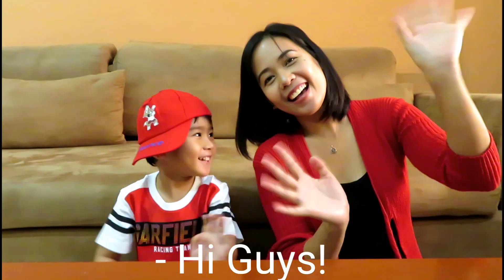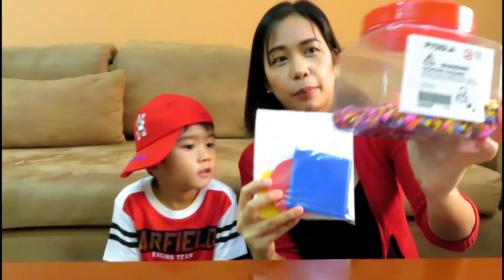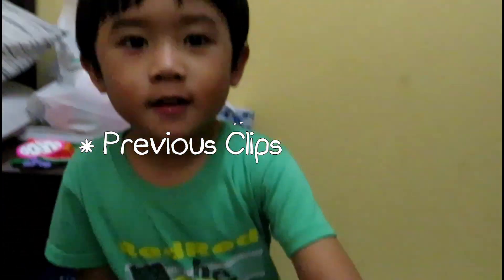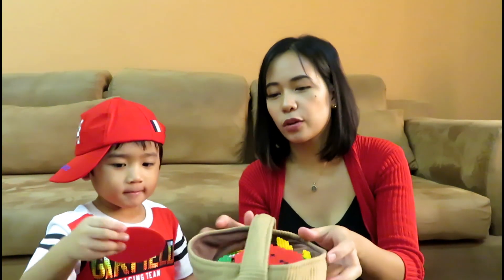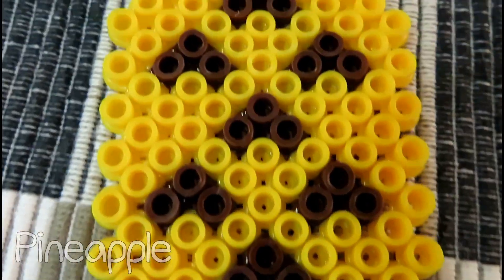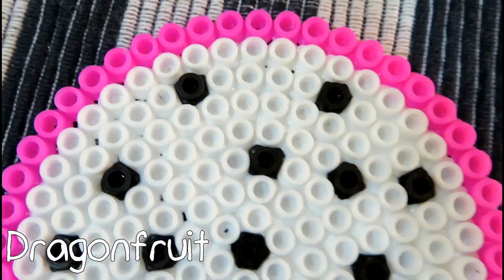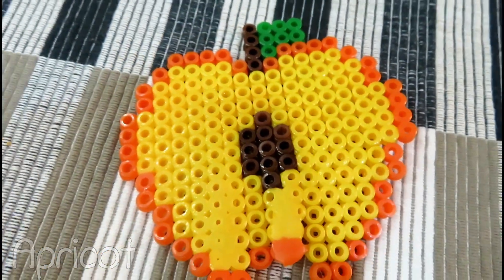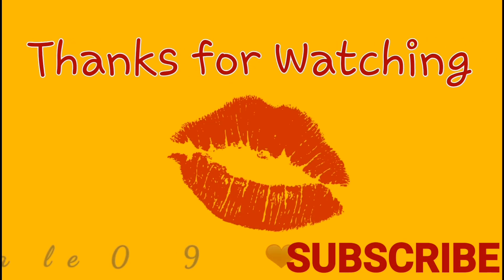Ethan's Fruit Perler Beads Collection | Sessions with Ethan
Sharing to you some of the Perler Beads creations of Ethan, he was so fond of making them and I was surprised too that he was so hands-on during the making of this beads. We got our inspirations and patterns from google .

Materials used purchased at Ikea

Bike Rides

Bike Rides by Silent Partner